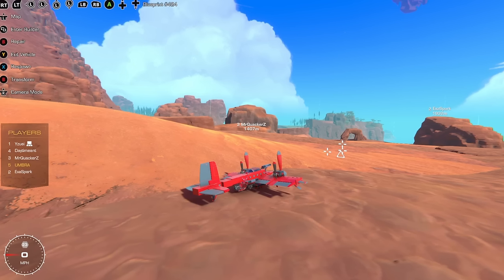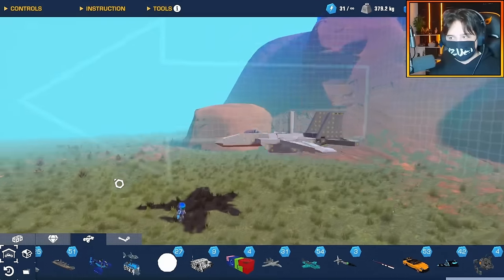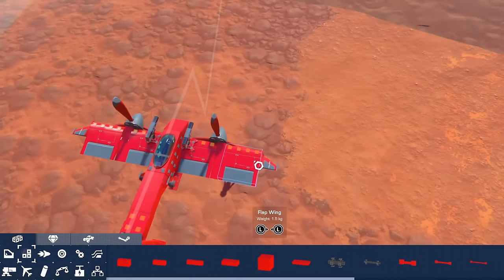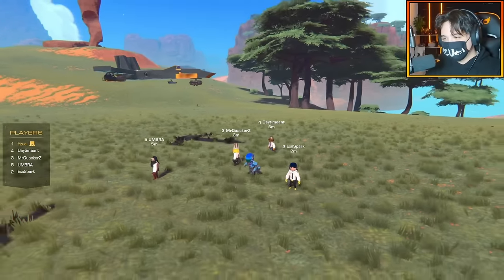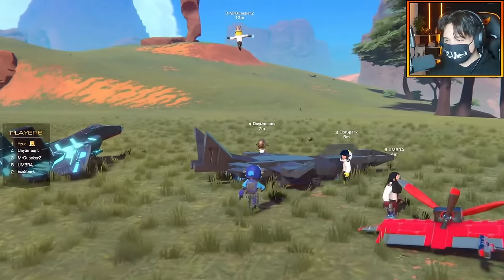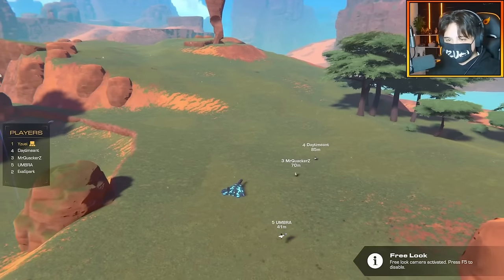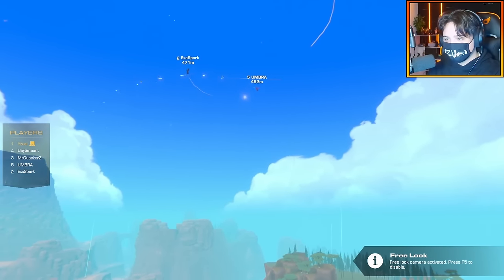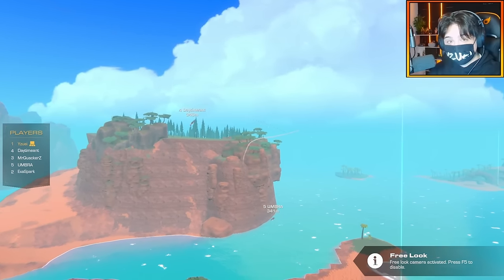I Hosted A DOGFIGHT Build Tournament! Which One Of These YOUTUBERS Will Win?!